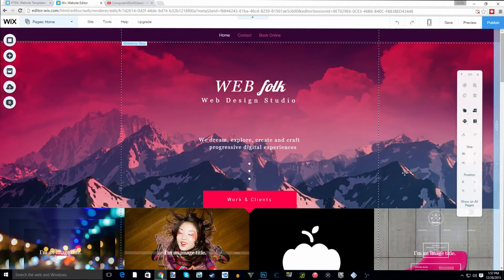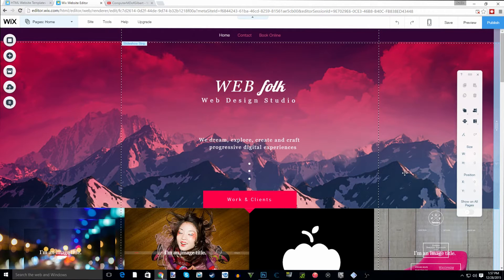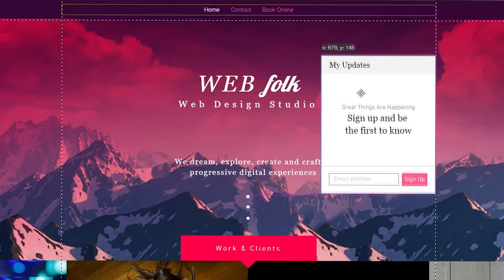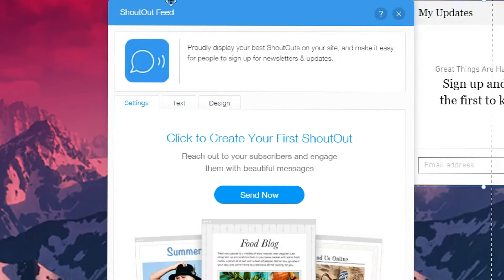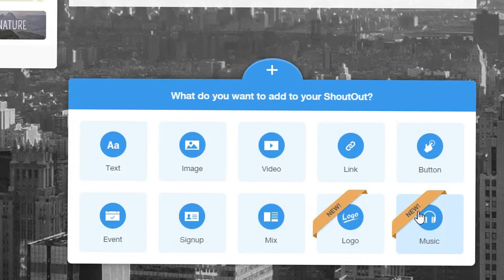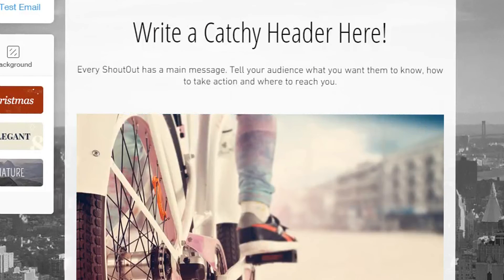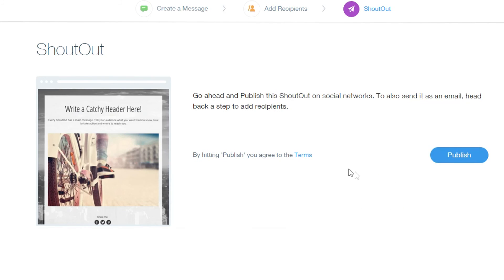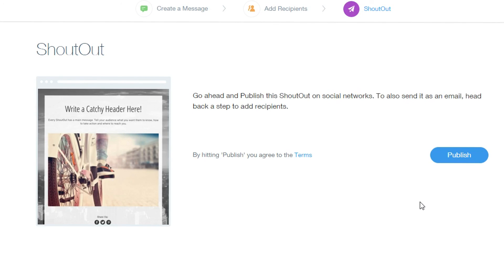Adding A Newsletter On Wix - Wix Shoutout - Wix My Website - Wix.com Tutorial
Creating and sending online newsletters on Wix is easier than ever. They have created a simple to use app called, "Wix Shoutout" that is very customizable and free to use. The ability to send newsletters to your list is a value beyond words.
Topics Covered:
-Adding an online newsletter to your website
-Creating the newsletter
-Creating the newsletter sign up
-Adding Newsletter contacts
-Publishing and Sending the Newsletter
Wix App Used - Wix ShoutOut

Wix My Website Series:
This Wix series will have one Wix tutorial uploaded EVERY WEEK of 2016!